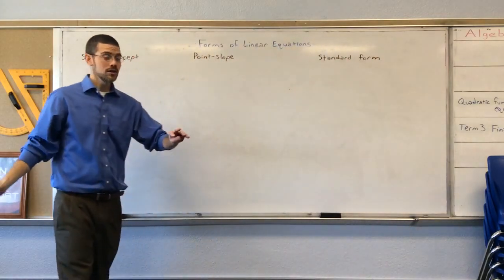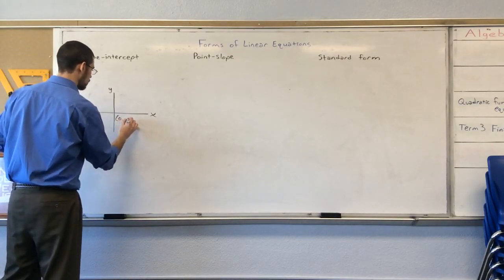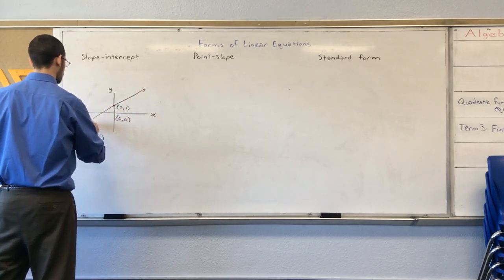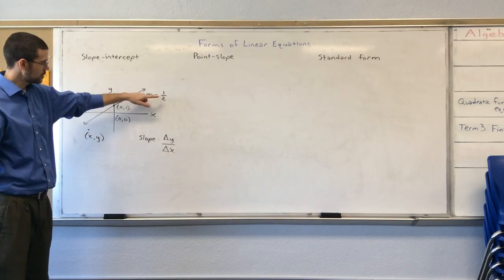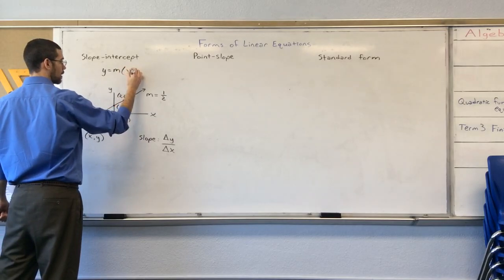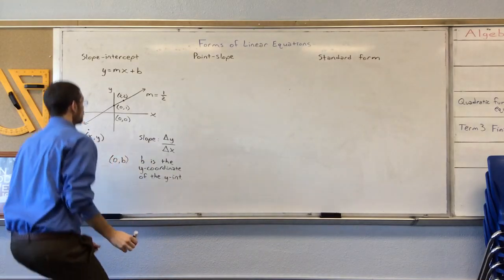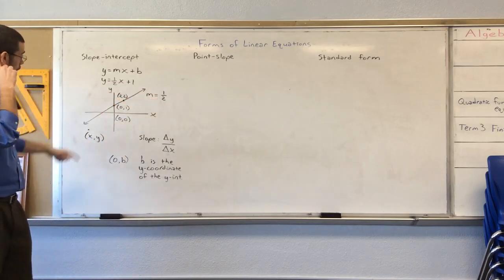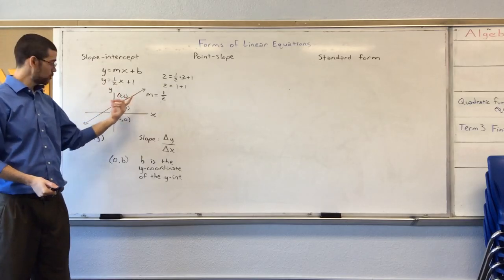1 Forms of linear equations slope intercept